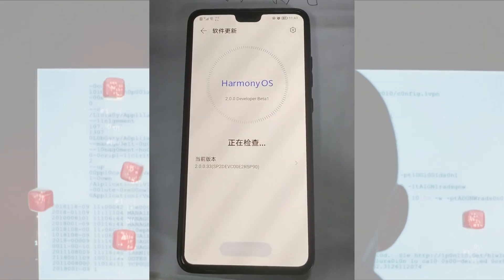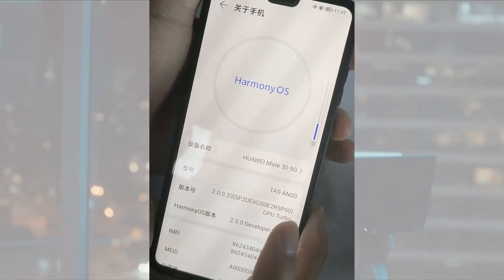Harmony OS 2.0 - FIRST LOOK!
A few days ago Huaaway officially released the Harmony OS 2.0 system, for mobile phone developers. The company also immediately released this update, for a couple of Huaaway phones. The Harmony OS 2.0 public recruitment supports Huaaway P40, P40 Pro, Mate 30, Mate 30 Pro, as well as MatePad Pro. Interestingly, According to reports, Beta versions of Harmony OS 2.0 have started rolling out to more devices, including the Huaaway P30 and Mate 30 Pro 5G. And we also got the first look of the Harmony OS running on a real hardware.

Hope to see you Guys in te Next One, have a Good Day.